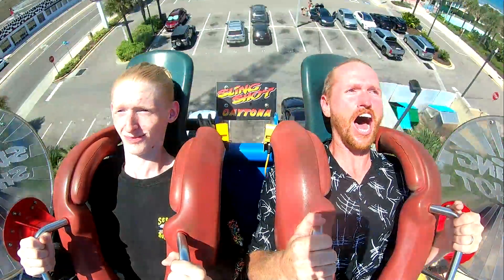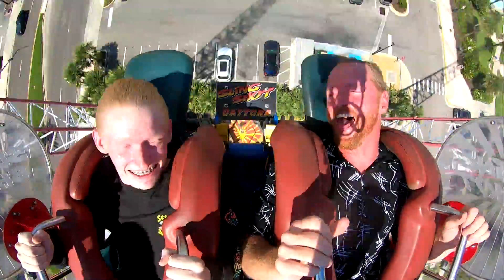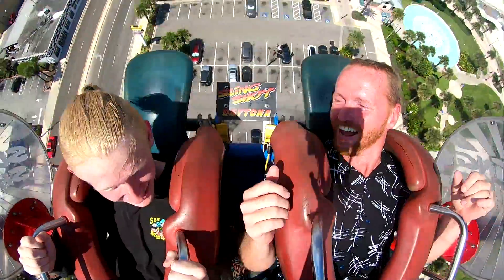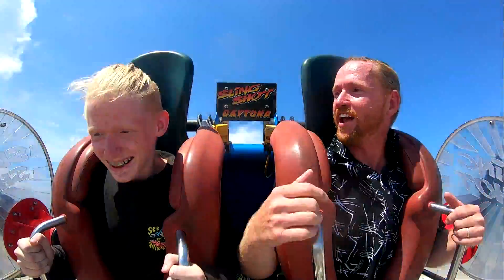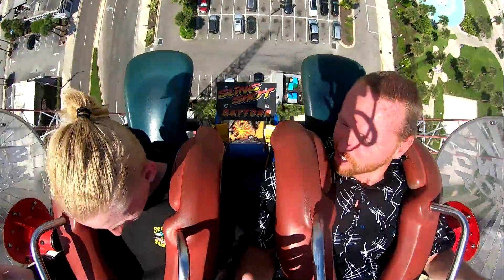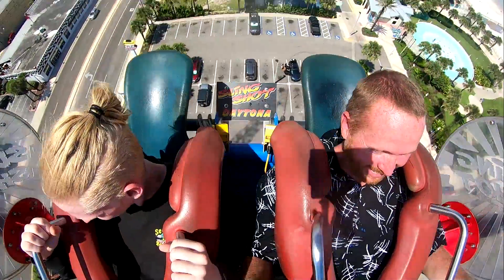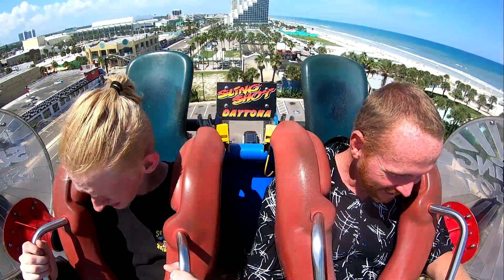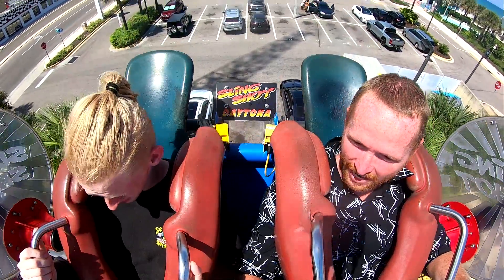Jeff & Tyler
Daytona Beach Screamers Park

SlingShot
Price's
$30 Per Person
$20 video
$15 T-Shirts

Package 1 (1 Rider)
$60
1-USB
1-T-Shirt

Package 2 (2 Rider's )
$85
1-USB
2-T-Shirt's

Hours-
9am-12am or later
Mon-Sun